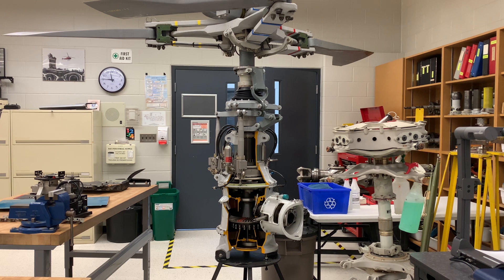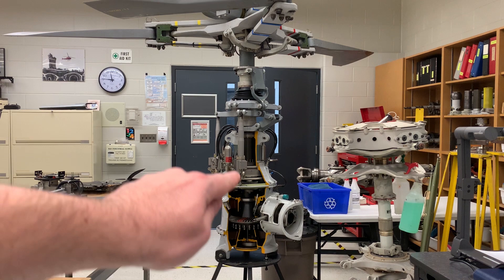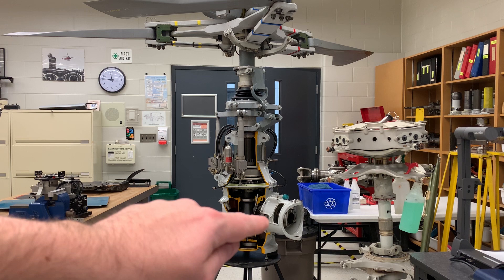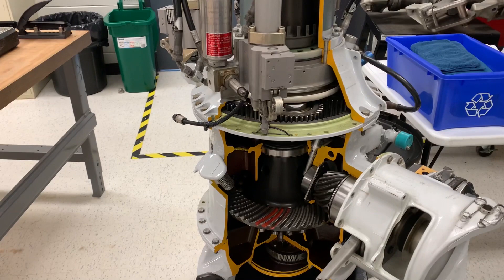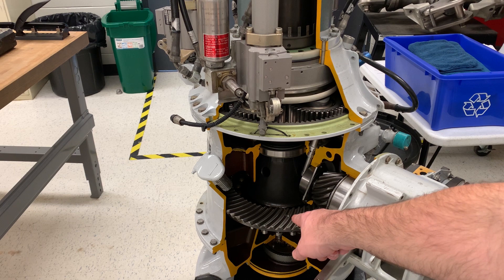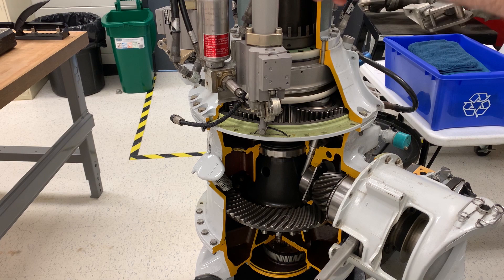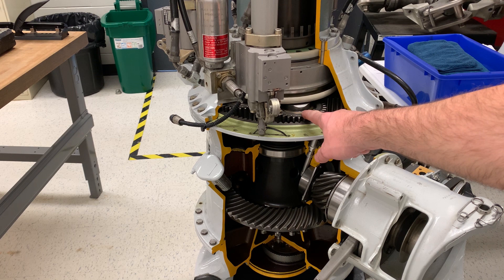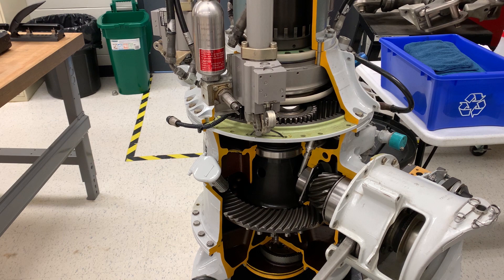Main Rotor Transmission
Cutaway of the Eurocopter H125 Transmission Gearbox.